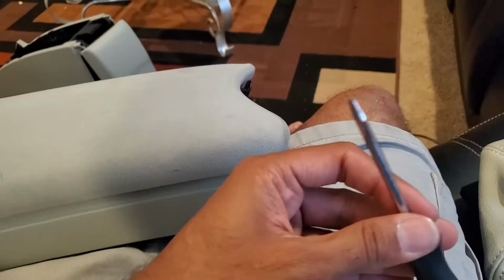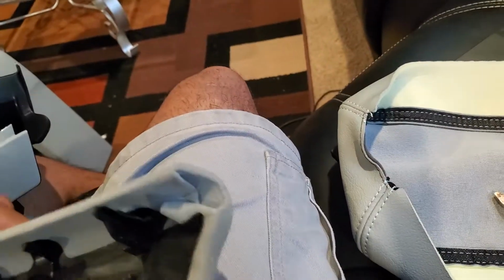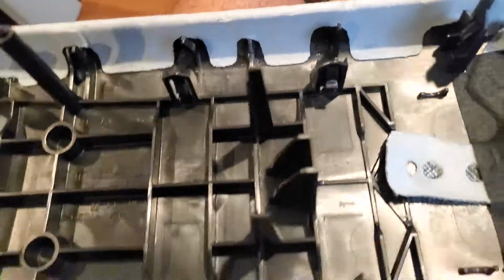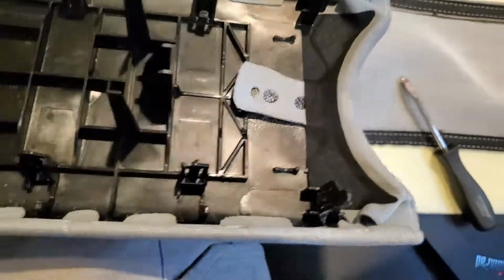Prius armrest cover replacement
The only video that shows this being done on a 2010 to 2015 Prius.